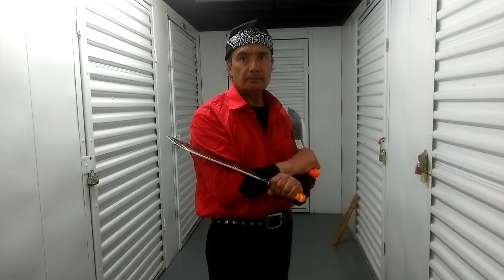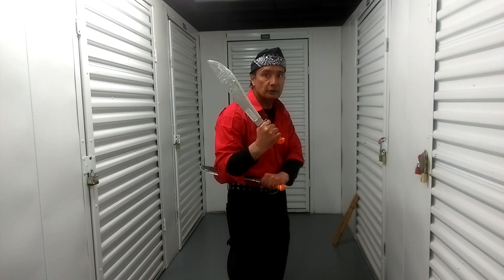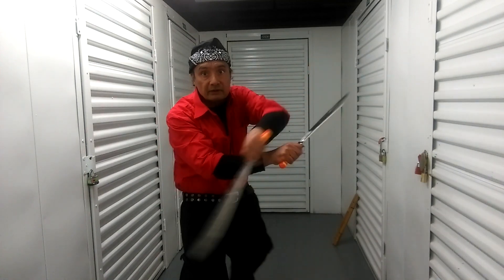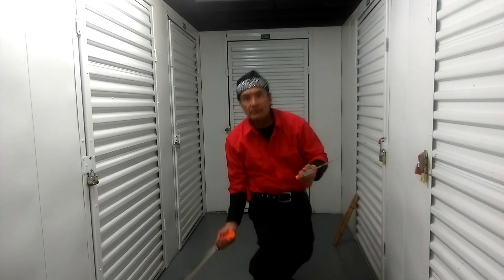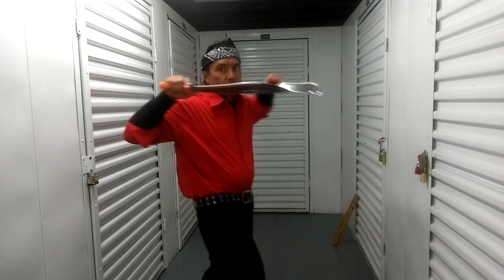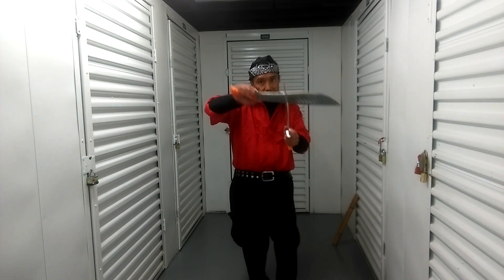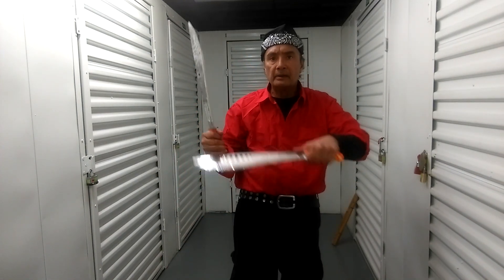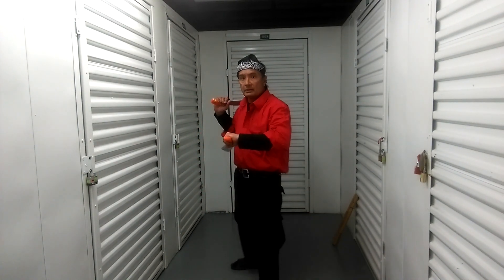Serrada Khalid: SINIWALI DOUBLE Swords: Khalid Khan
serrada structure: Serrada Counter-based Siniwali, using two swords, keeping grandmaster ANGEL CABALES concepts. By Pangulong Guro Khalid Khan.